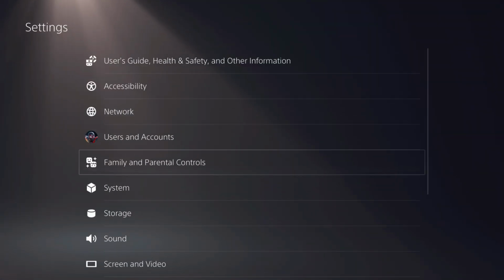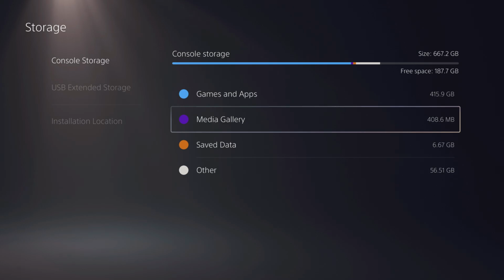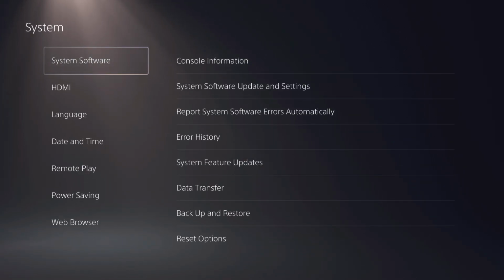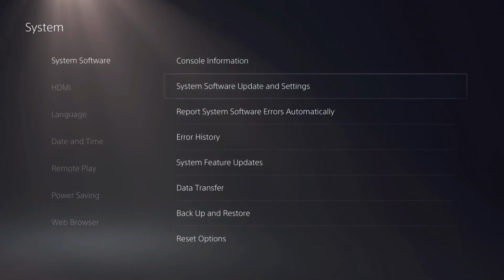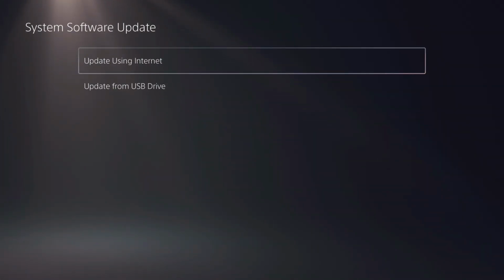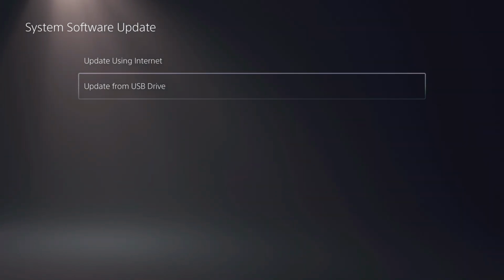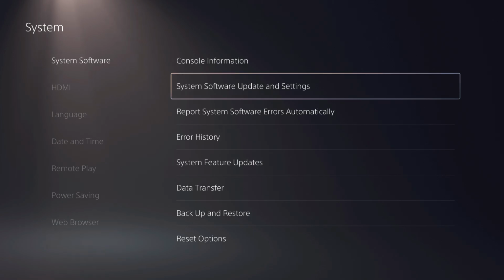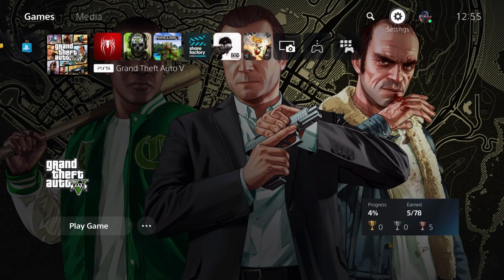PS5 SOFTWARE UPDATE ERROR EASY FIX! (Fast Solution)